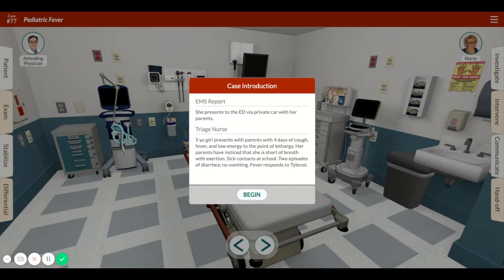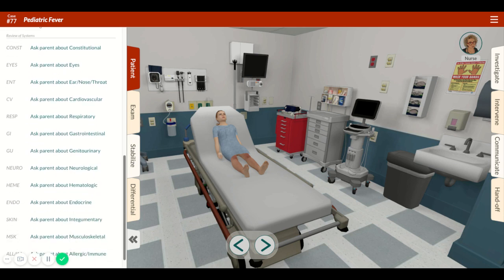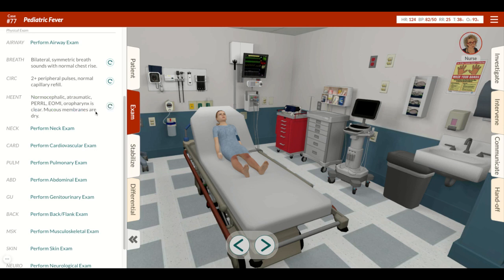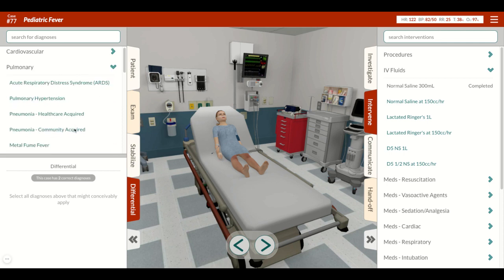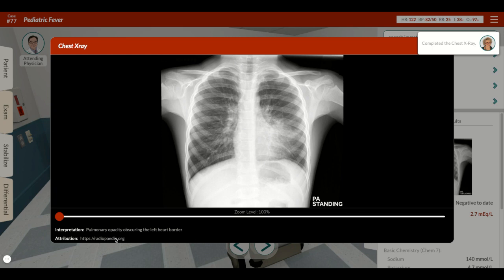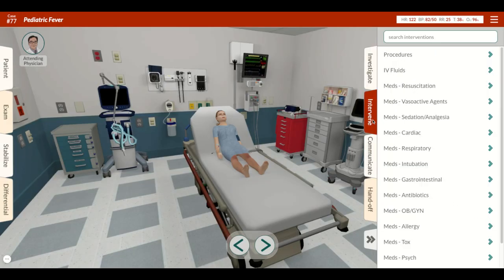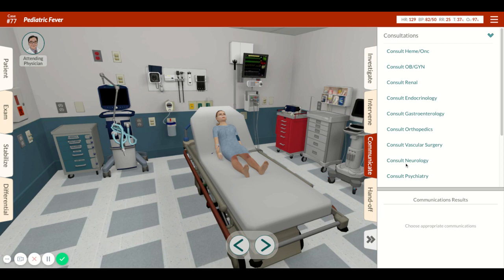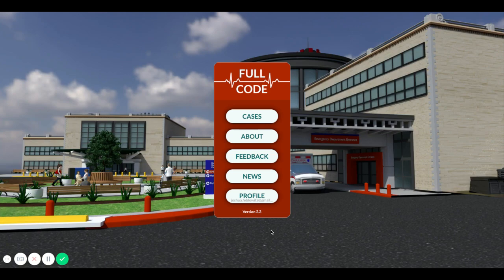Virtual Simulation - Influenza - Case 77 (Full Code)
Full Code is a virtual simulation app for medical professionals, available on iOS, Android and online at full-code.com.

Our simulation cases are written by real-life emergency physicians and designed to teach you about diagnosis and treatment of patients in the emergency setting. We release two new peer-reviewed cases per month.

This is a walkthrough of case 77 (pediatric influenza), designed to help players work through the case and learn more about the diagnosis.

Emergency medicine
Emergency physician
Medical education
Simulation
Virtual simulation
Healthcaresimulation
Medical simulation
Influenza